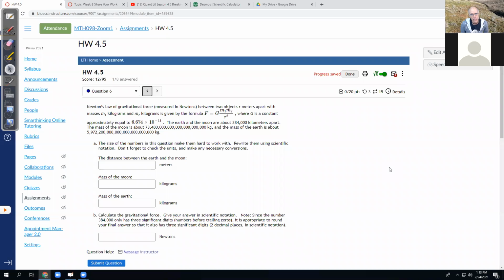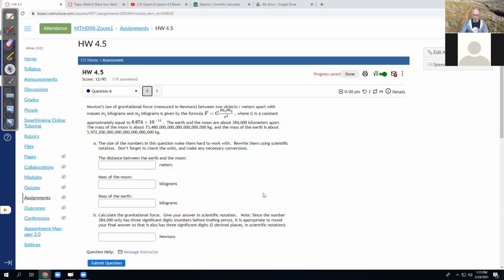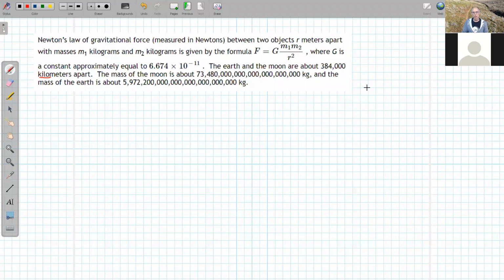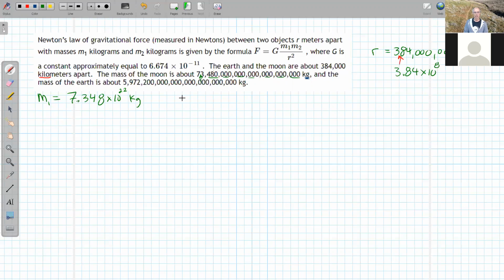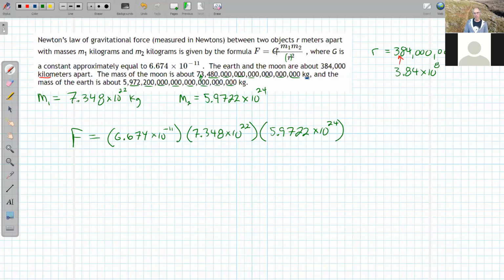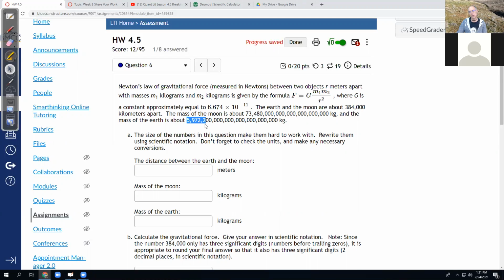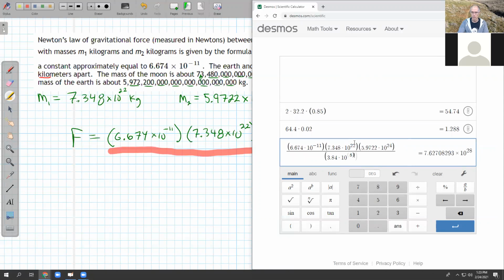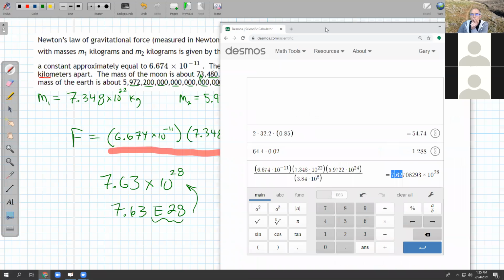Quant Lit 2 day 13 HW4 5 #6 gravity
Homework 4.5 question 6
Law of Universal Gravitation